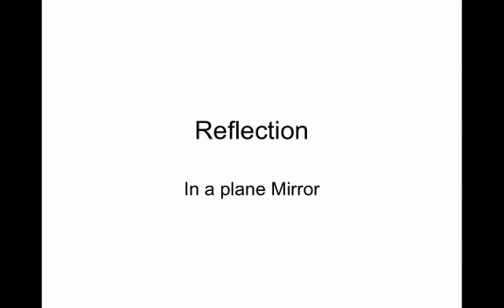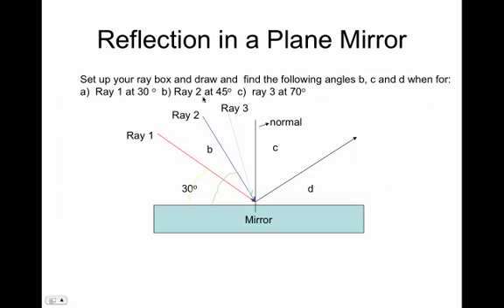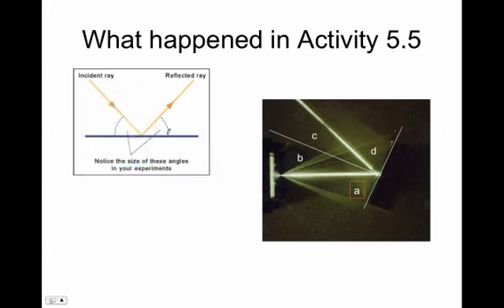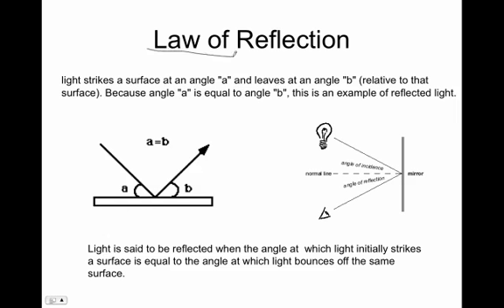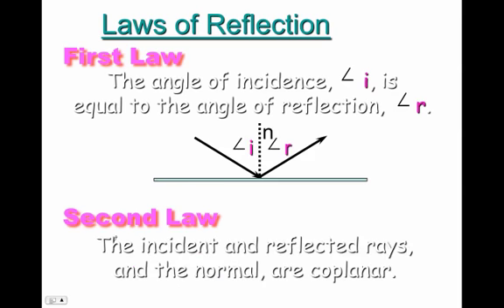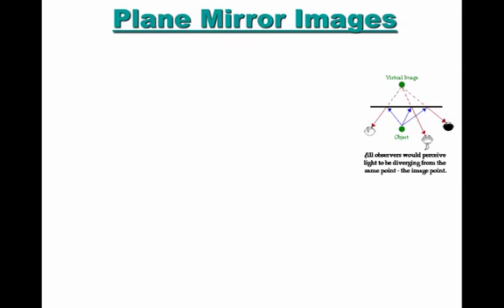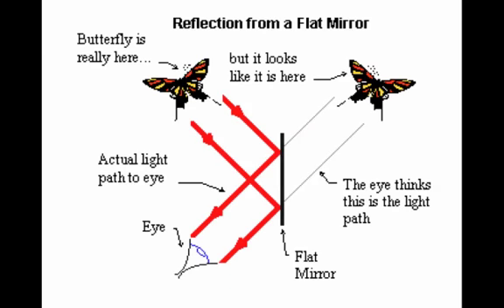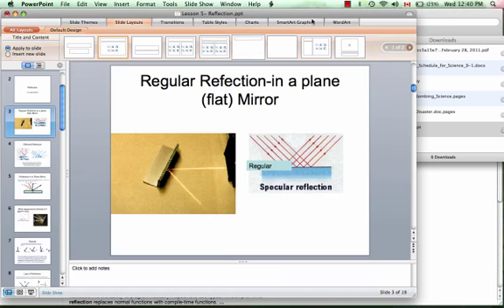reflection in plane mirror.mp4